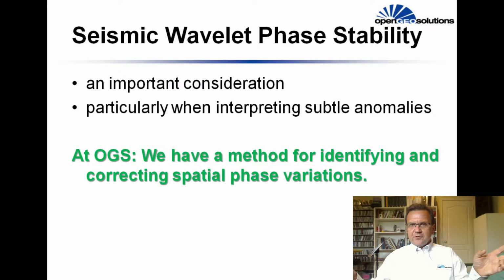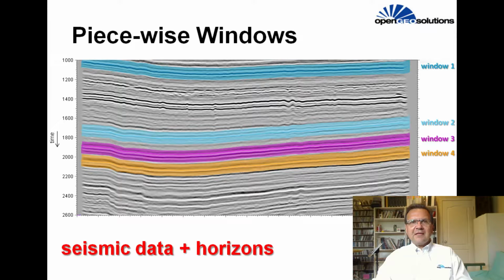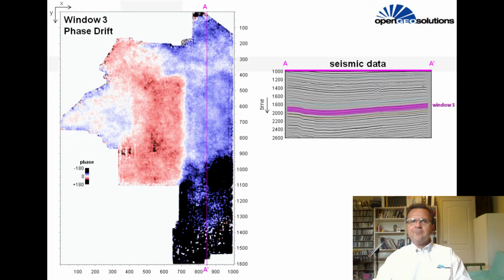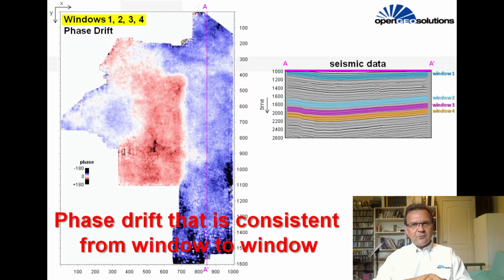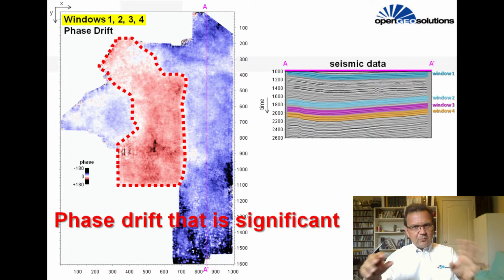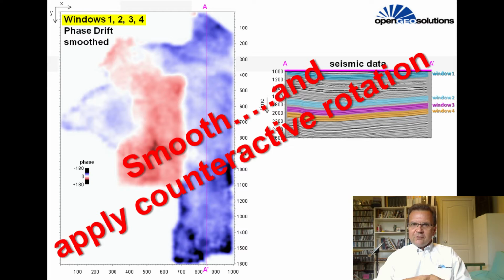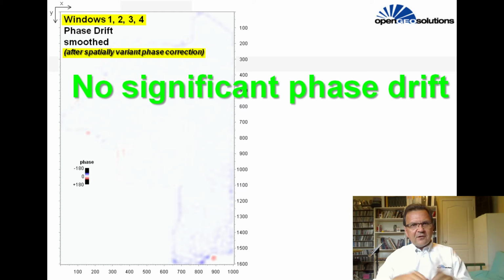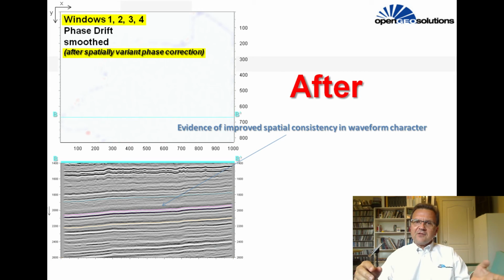Spatially-Variant Source-Wavelet Phase Correction